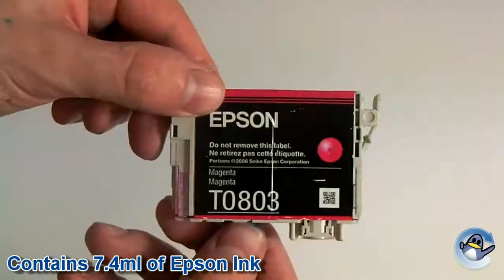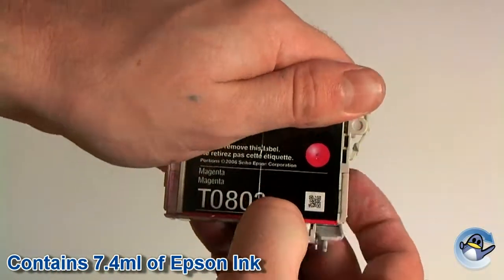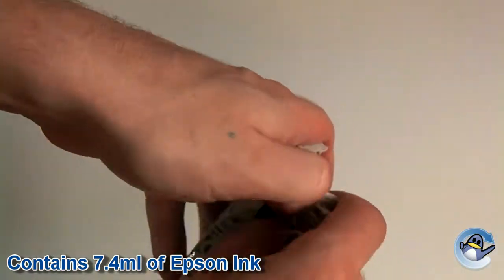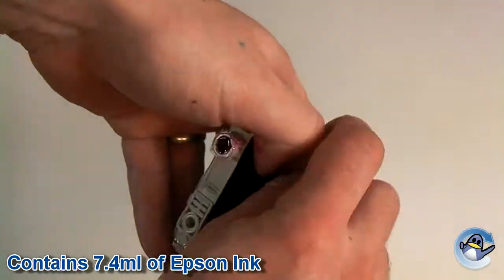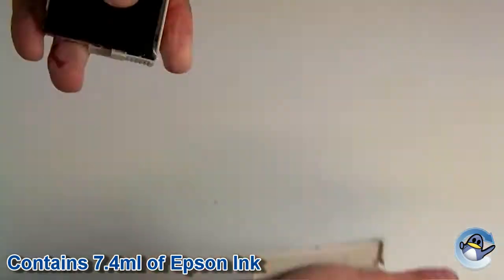Inside Epson T0803 Magenta (Hummingbird) Ink Cartridge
In this video we show you the inside of the popular Epson T0803 (C13T08034011) Magenta ink cartridge. When new this ink cartridge has 7.4ml of ink inside it.

This video has been filmed with a used Epson original cartridge. Although the cartridge contains very little ink now, you can still see the areas inside the cartridge that have been stained by ink previously. This should give you a good idea how much ink comes in this ink cartridge.